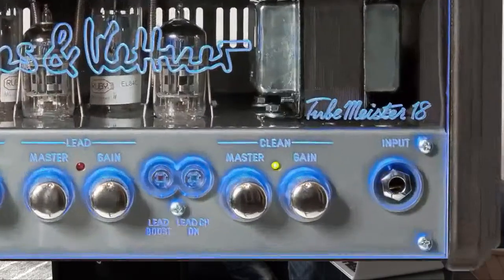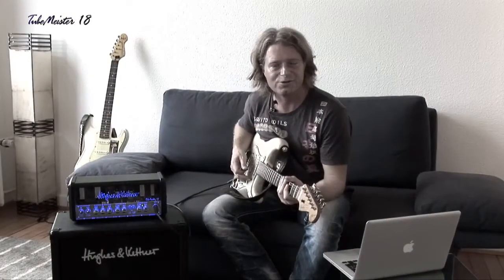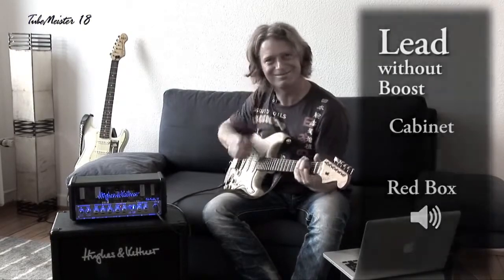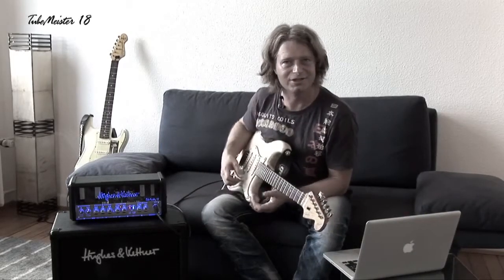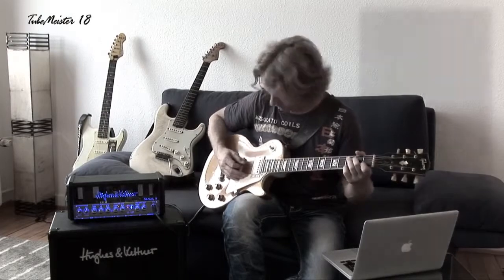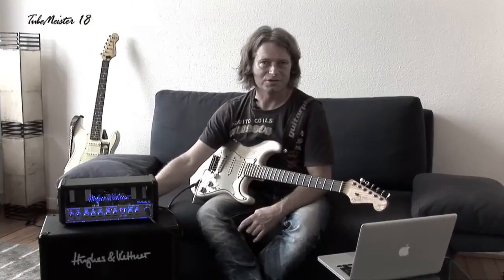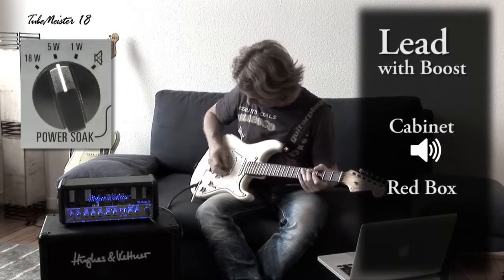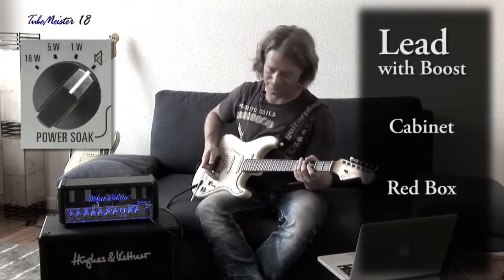TubeMeister 18 demo by Thomas Blug Hughes & Kettner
德國最佳結他手及歐洲Strat King之譽的Thomas Blug為大家示範Hughes & Kettner Tubemeister 18。
"The best guitarist of Germany", "Strat King of Europe" - Thomas Blug demos the new Hughes & Kettner Tubemeister 18.

想了解更多關於Hughes & Kettner或其他音樂產品請留意Parsons Band Club facebook